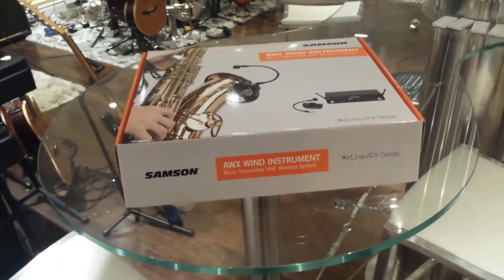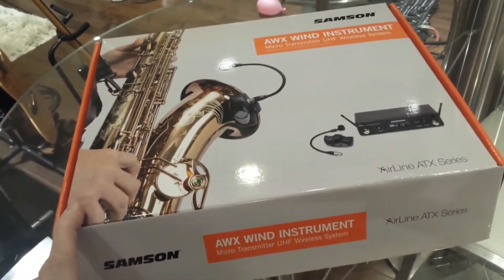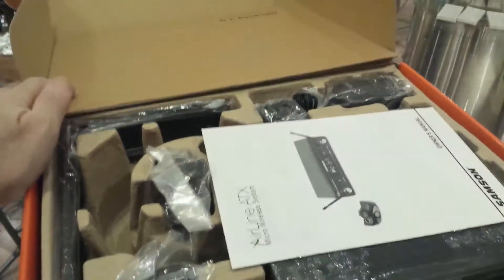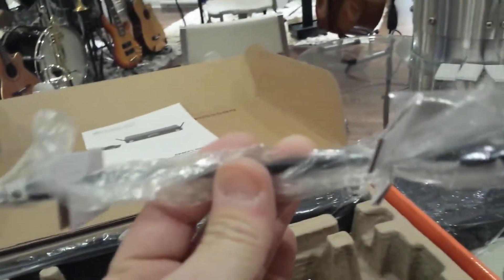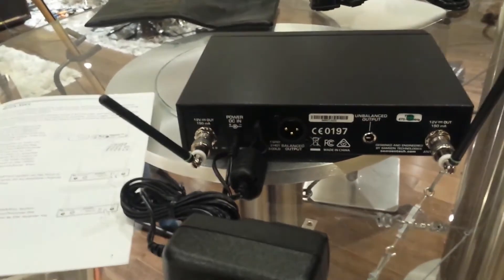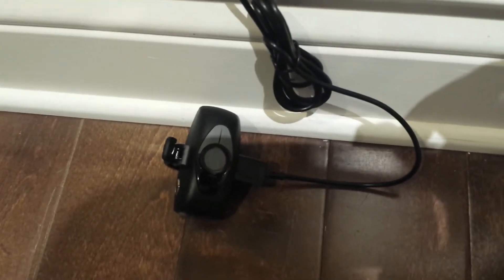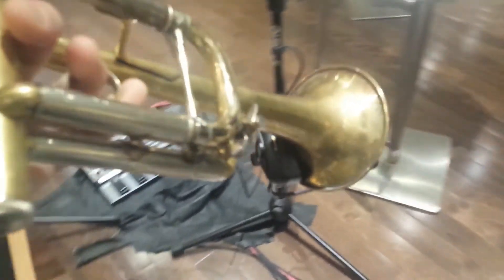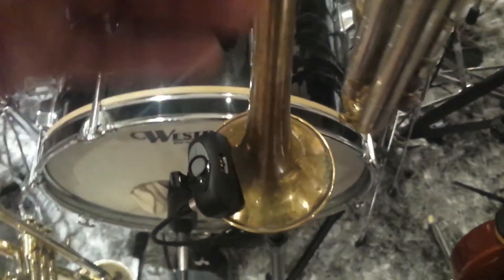Samson Airline AWX Wireless Microphone Unboxing and Review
This is a review of this amazing new Samson entirely wireless mic system for wind instrument. No strings attached!!!
Very well thought, well made, well built, strong, nicely packaged. It's got everything you might need yet with some less usefull items that could have been left aside to lower the price a bit
It is very easy to operate and is very reliable, The sound is great, very natural and, i must admit, surprising for a Samson mic. This mic is defionately in the professional range by it's quality and its sound.
Unfortunately, the price is also in the high range is not affordable to all. But foe me, it is definately one of my best buys which I am sure will serve me for many years to come
Overall, HIGHLY RECOMMENDED IF YOU CAN AFFORD IT.

PLEASE NOTE i HAVE NOT RECEIVED ANY MONEY OR REWARD FROM SAMSON OR FROM ANYBODY FOR THIS VIDEO.